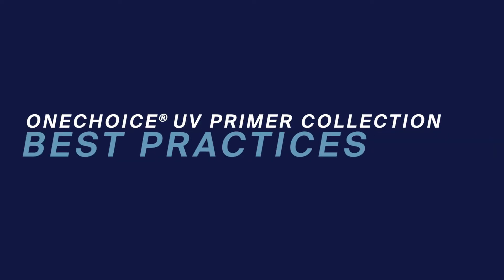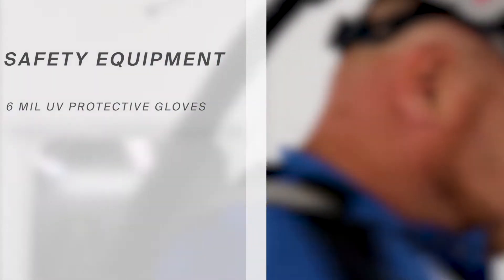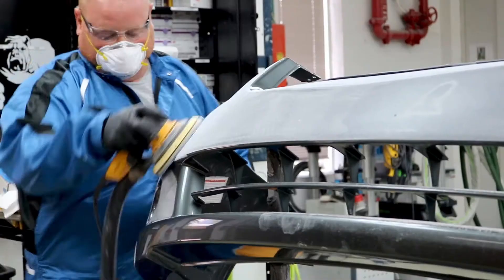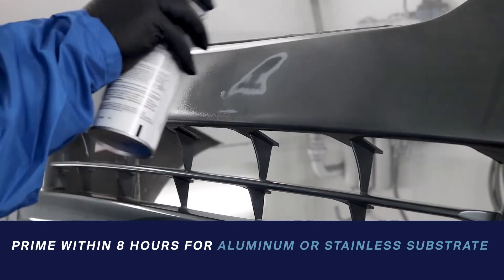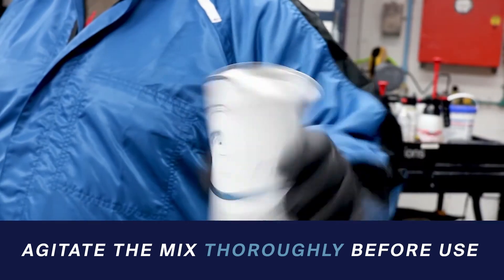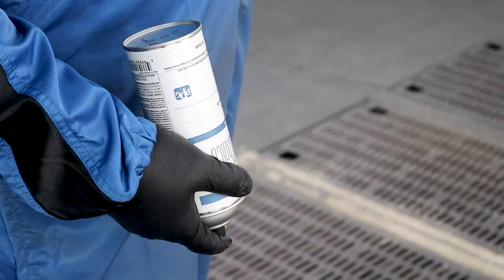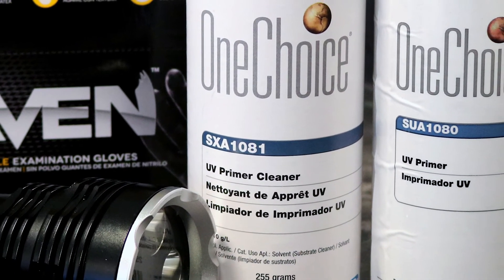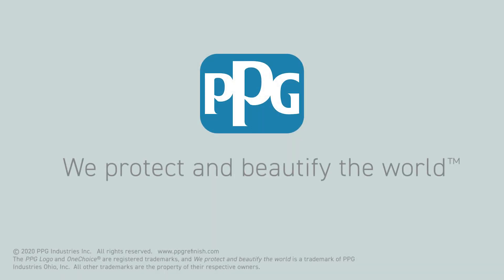OneChoice® UV Primer Collection - Best Practices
The new UV Primer Collection contains everything you need to perform fast, reliable repairs.  This short video will be going over the best practices for the UV Primer Collection to give you safe, reliable results.